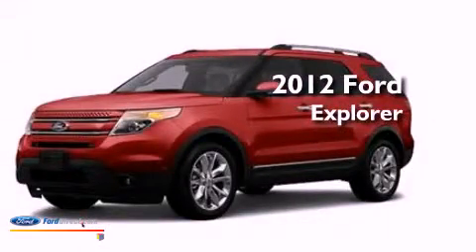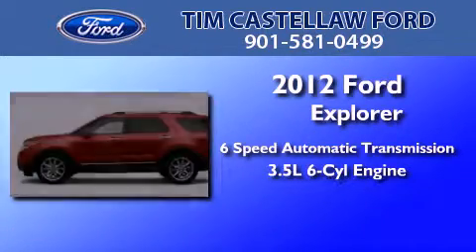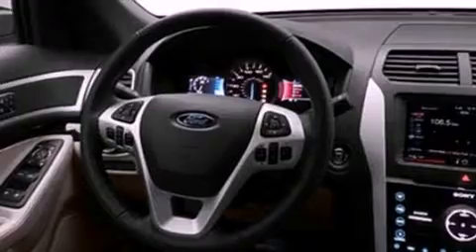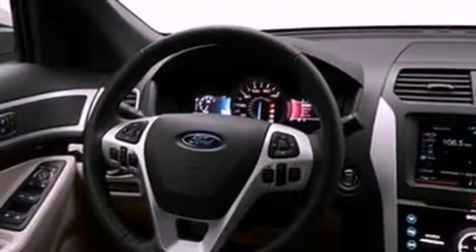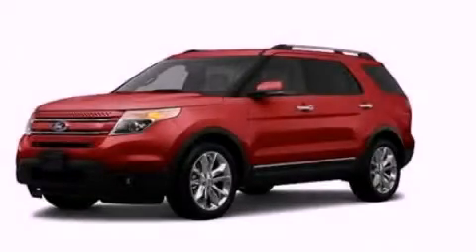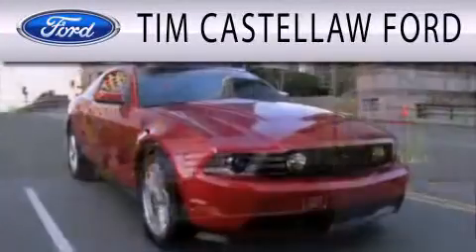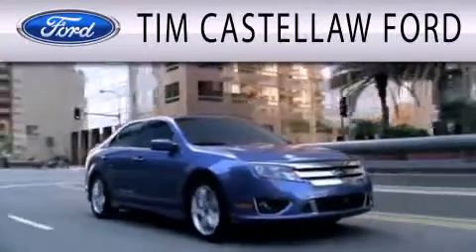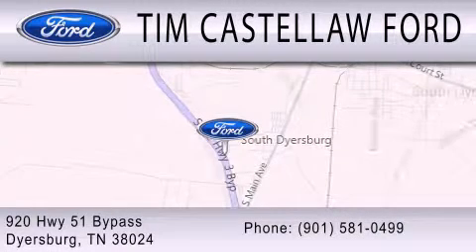2012 FORD EXPLORER Dyersburg TN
Year : 2012
 Make : FORD
 Model : EXPLORER
 Engine : 3.5L V6
 Trans . : AUTO 6SPD

 Miles : 75

 Stock : T15553